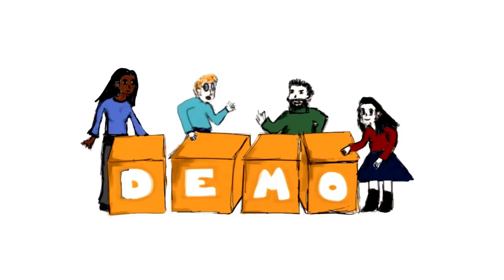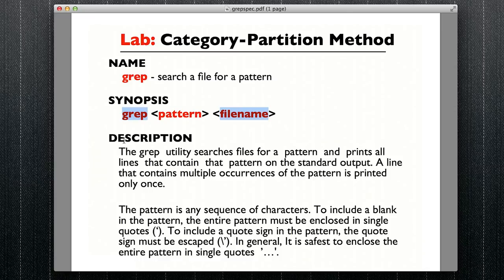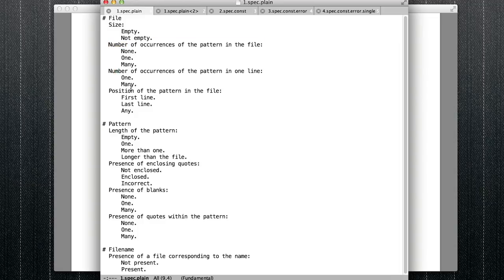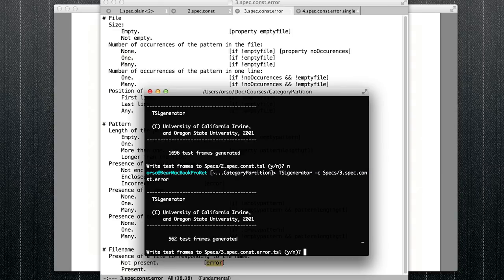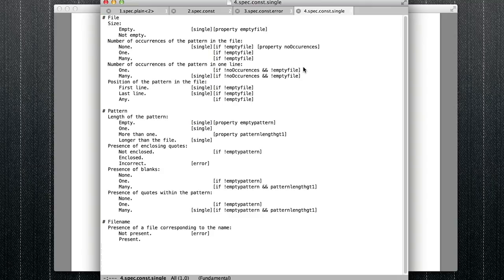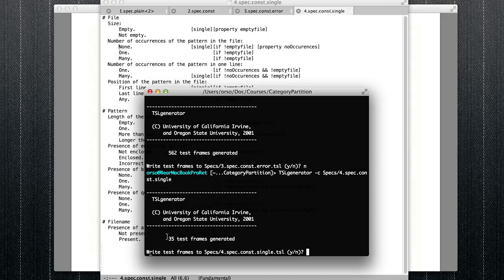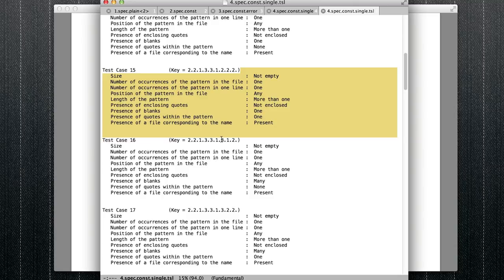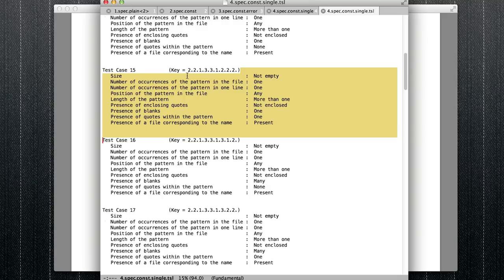Category Partition Demo - Georgia Tech - Software Development Process